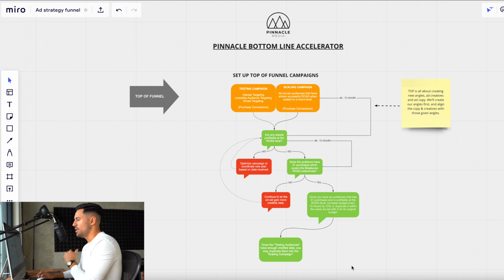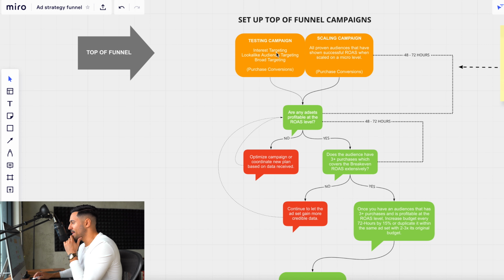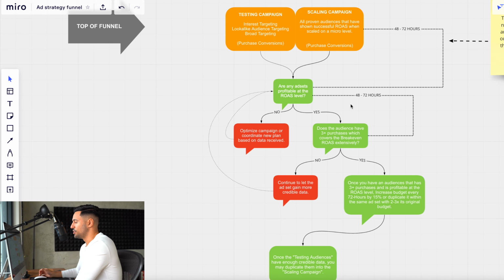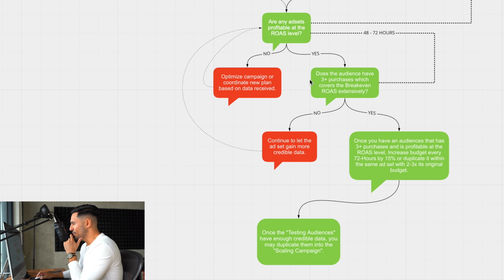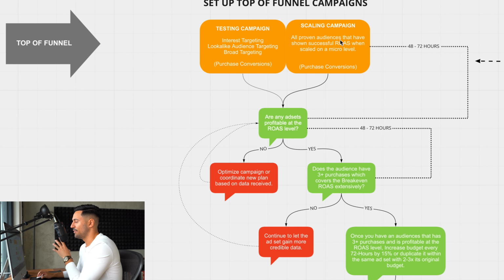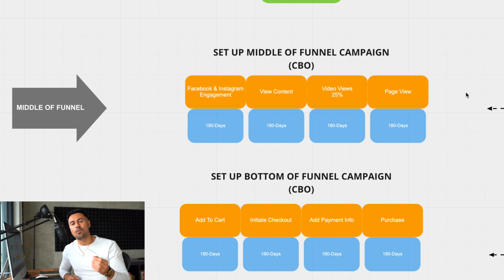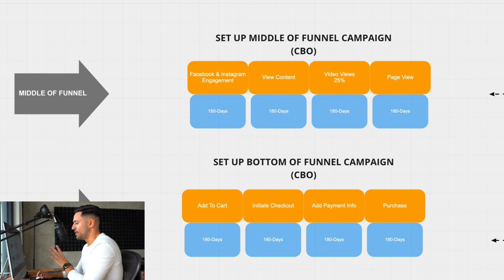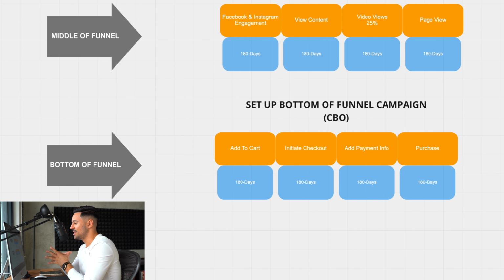6-figures per month on Facebook ads (proven funnel)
Hey! If you’re just finding my Youtube channel, my name is Domenic Iandolo & I’m the Founder & CEO of Pinnacle Media. We’re an advertising agency, who proudly serve E-Commerce brands by helping them relentlessly scale their online revenue through paid traffic.

We’ve had the honor of working with over 35+ small, medium & large size brands across the world, managing multiple 6-figures per month in client ad spend.

All my content is based on what we as an agency are currently doing with our clients and areas we have immense results in. No gimmicks or tricks, just reliable proven strategies!

Looking To Scale? Book Your Discovery Call With My Agency👇🏼